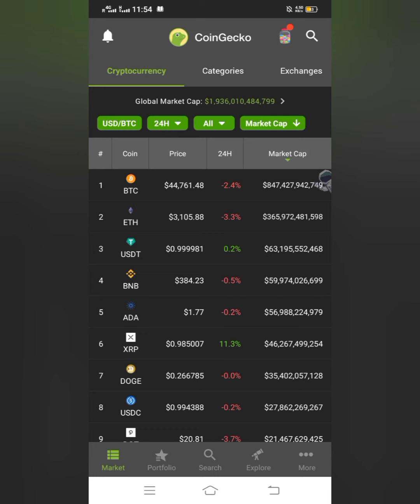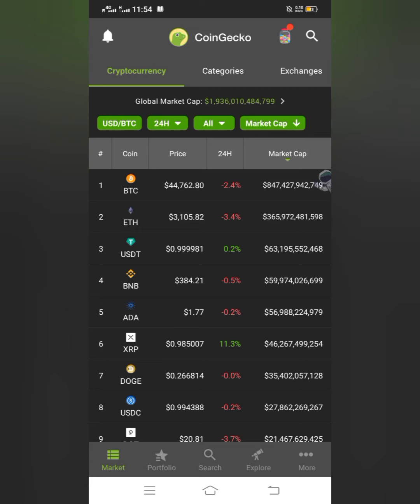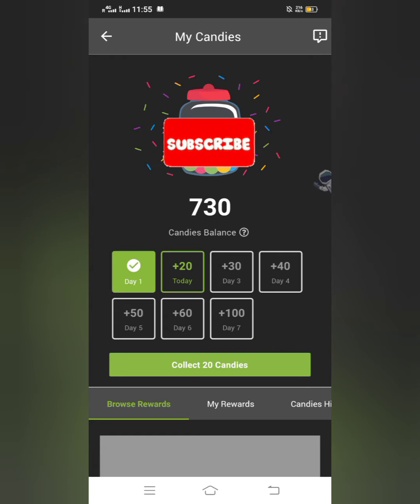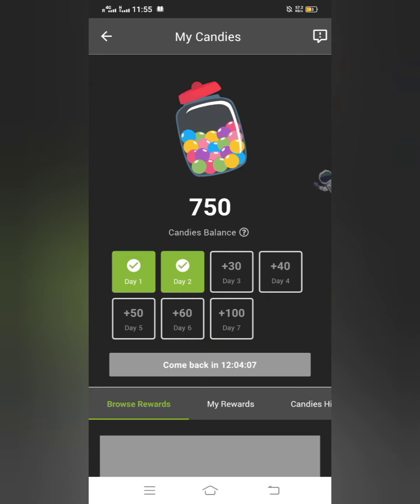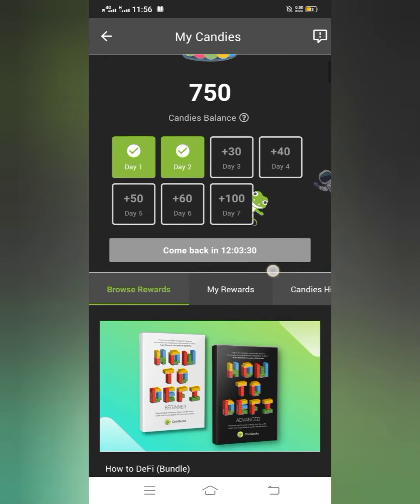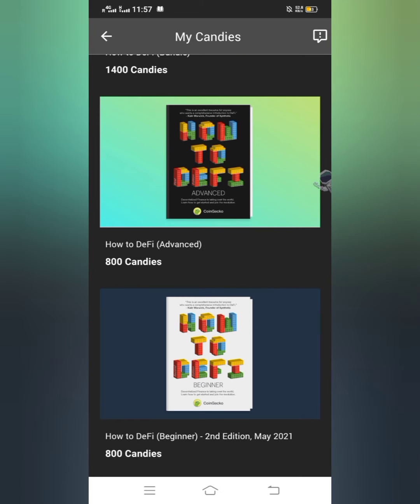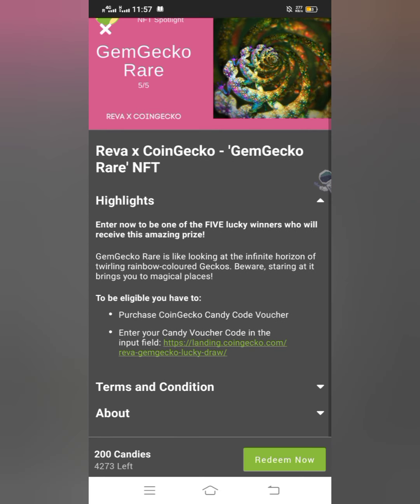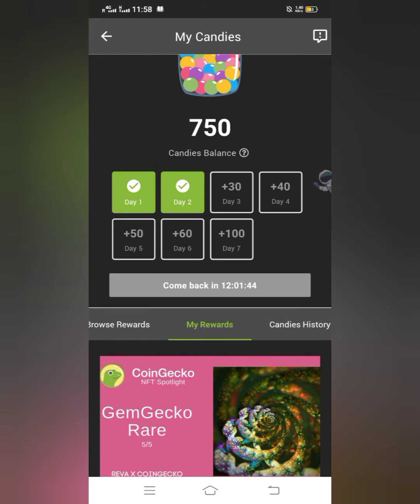HOW TO FREELY REDEEM CANDIES ON COINGECKO AND USE IT TO CLAIM FREE REWARDS: Step-by-step guide